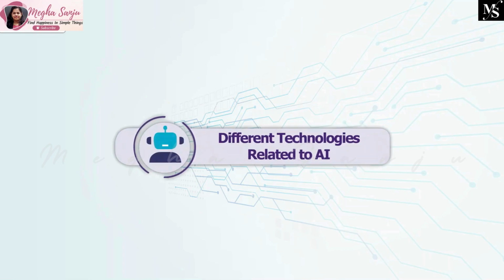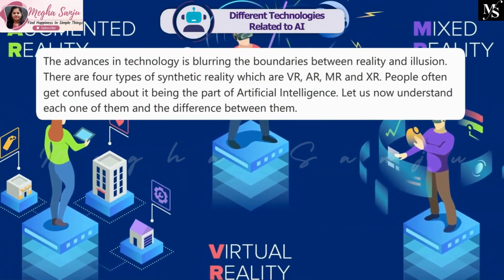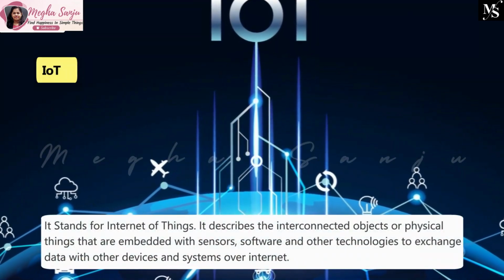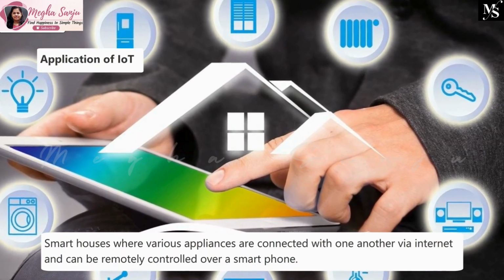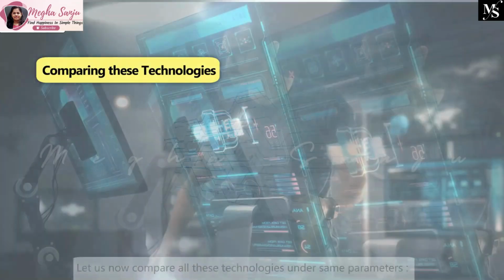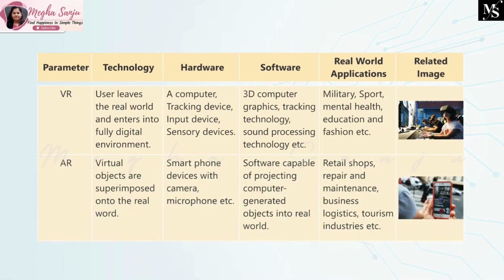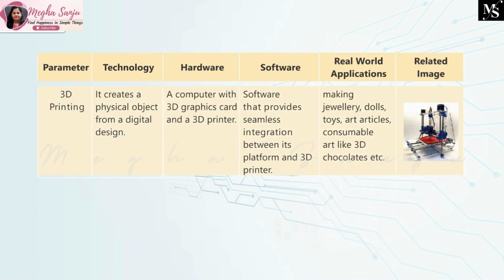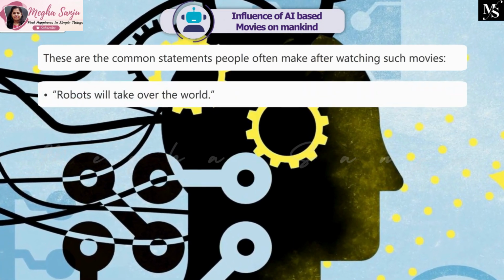From AI Tech to Sci-Fi Movies 🤯 |🤖 AI Technologies Explained + AI Movies That Changed Our Thinking 🎬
ARTIFICIAL INTELLIGENCE: TECHNOLOGIES & MOVIE INFLUENCE 🎬🌍

AI is not just science fiction anymore! 🚀
From smart technologies to blockbuster movies 🎥, AI has deeply influenced how humans think, act, and imagine the future.

In this video, we explore:
✔ Different technologies related to AI
✔ How AI-based movies influence mankind
✔ Real vs reel AI 🤖🎥

🔍 Machine Learning (ML) – AI learns from data & improves automatically
🧬 Deep Learning – AI mimics the human brain using neural networks
🗣 Natural Language Processing (NLP) – AI understands human language
👁 Computer Vision – AI “sees” images & videos
🤖 Robotics – AI-powered machines performing tasks
🎯 Expert Systems – AI that makes decisions like experts
🧠 Speech Recognition – Voice commands & smart assistants

🎬 Influence of AI-Based Movies on Mankind

🎥 Movies like Terminator, WALL-E, I, Robot, Ex Machina and Iron Man have:

🌟 Created curiosity about future technology
😱 Developed fear of AI taking over humans
💡 Inspired innovation & scientific research
🤔 Raised ethical questions about AI & humanity
🚀 Motivated students to pursue tech careers

🤖 AI: Reality vs Movies

❌ AI does NOT have emotions or intentions
❌ AI cannot think independently like humans
✅ AI works only based on data & programming
✅ AI helps humans, not replaces them

✔ Builds AI awareness
✔ Clears misconceptions from movies
✔ Encourages responsible AI usage
✔ Makes learning fun & relatable

👉 Which AI movie influenced you the most? 🎥🤖
👉 Are AI movies inspiring or scary? 😄😱

✨ Learn Today. Innovate Tomorrow. ✨